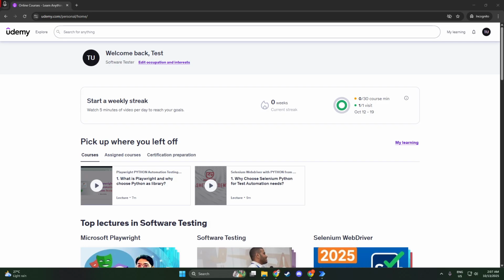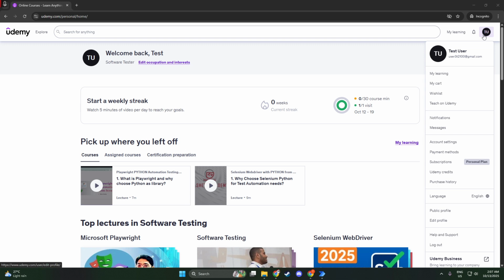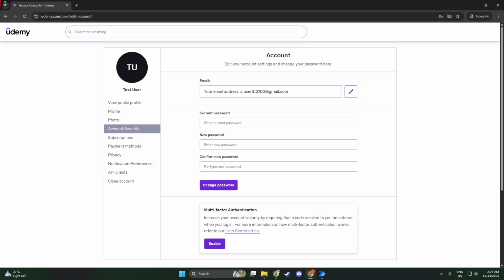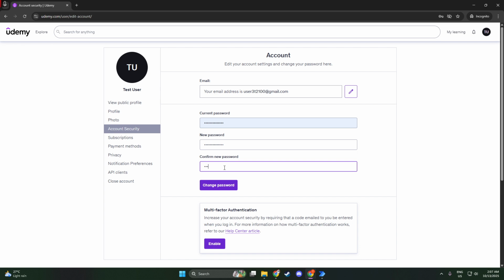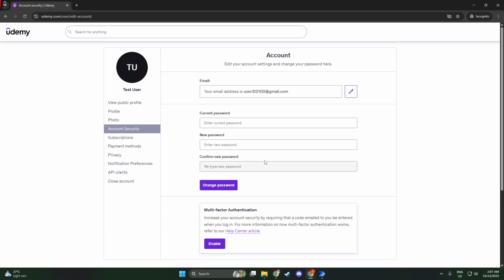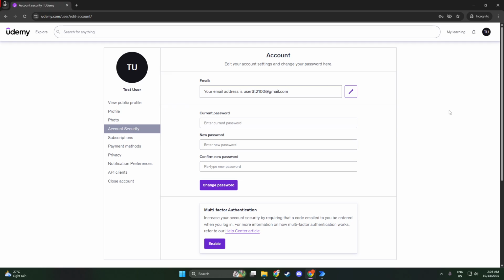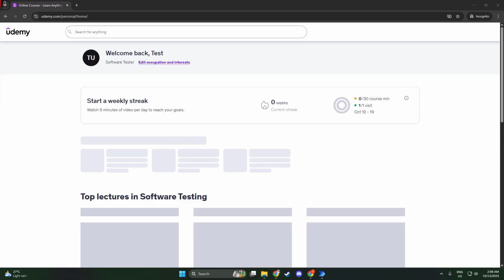How to Log Out from All Devices on Udemy | Step-by-Step Tutorial 2025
In this video, we’ll show you how to log out of your Udemy account from all devices to keep your account secure. You’ll learn how to access your account settings, view active sessions, and sign out from every device—whether you’re using the Udemy app or website. We’ll also cover tips for changing your password, securing your login credentials, and what to do if you suspect unauthorized access. Perfect for maintaining privacy and protecting your Udemy account from unwanted use.